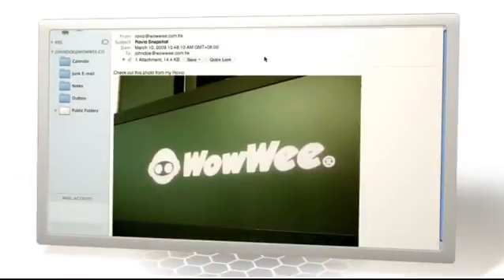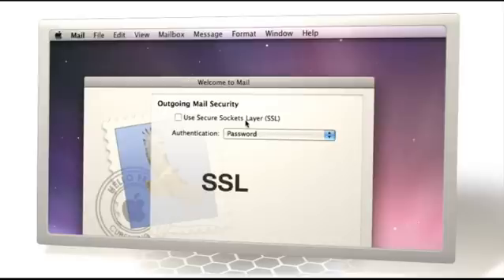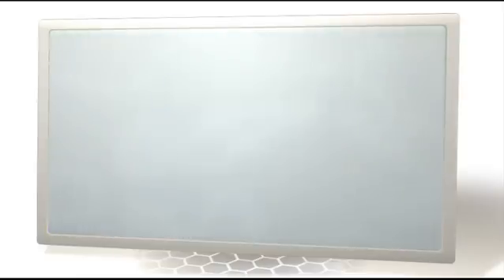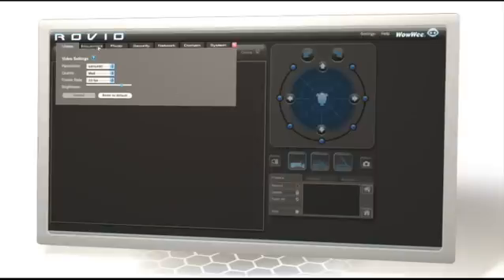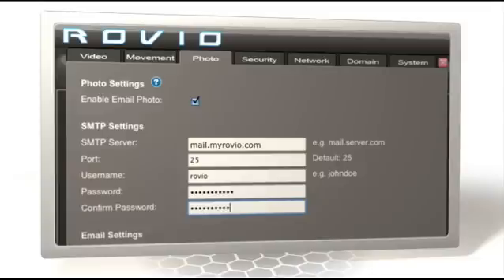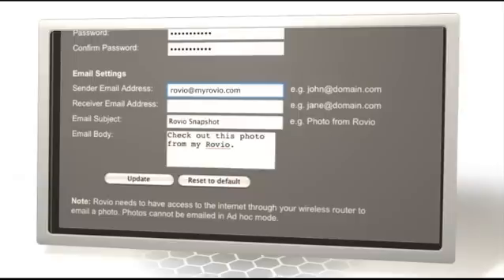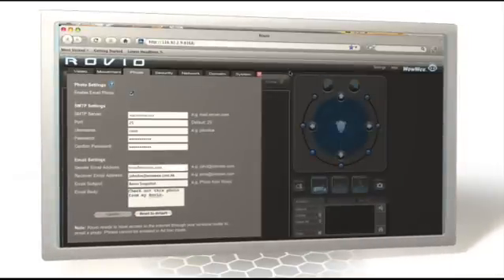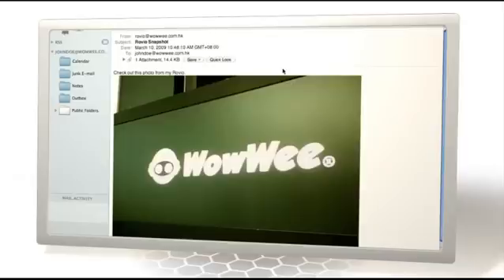ROVIO Set-up Tutorial #4 - Advanced Email Operations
This video is part of a series of tutorials demonstrating how to set up Rovio, WowWee's WiFi-enabled mobile webcam.